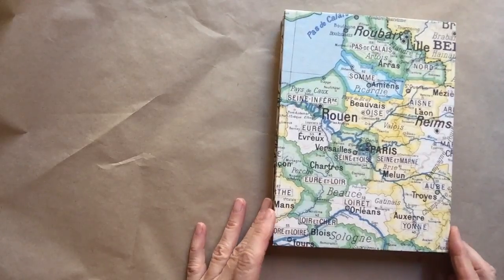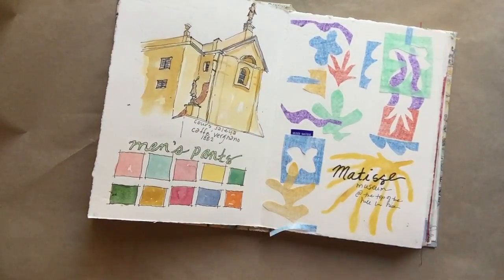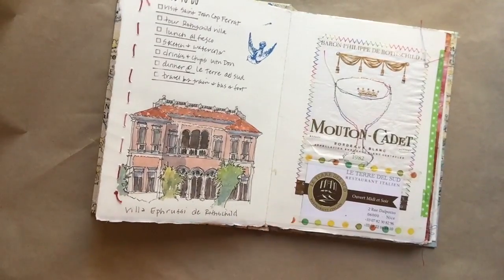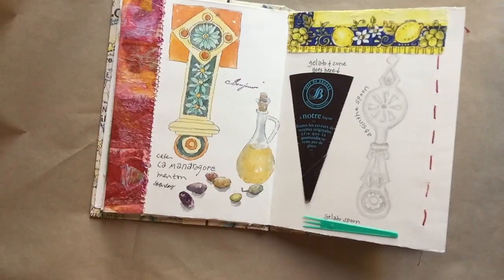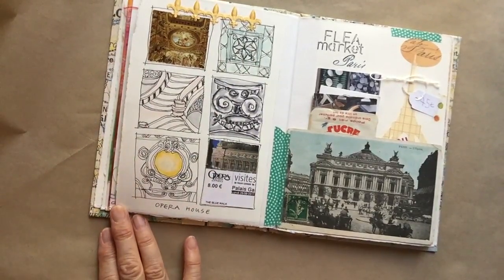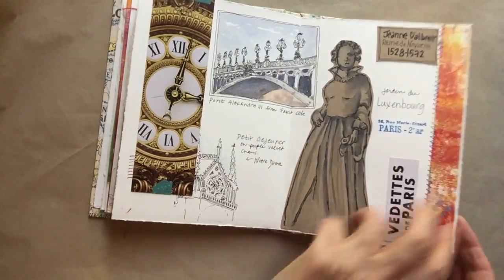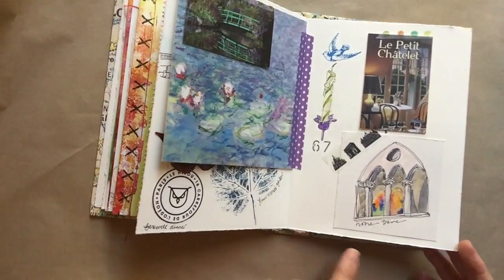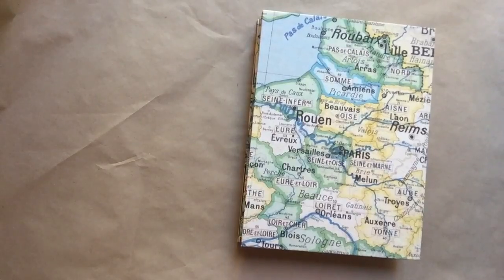French Journal by Jane LaFazio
Artwork and inspiration. Travel Sketchbook. My journal from France. September 2017. JaneLaFazio.com